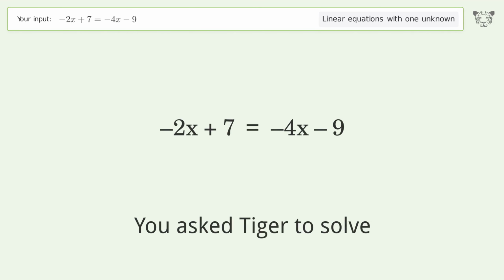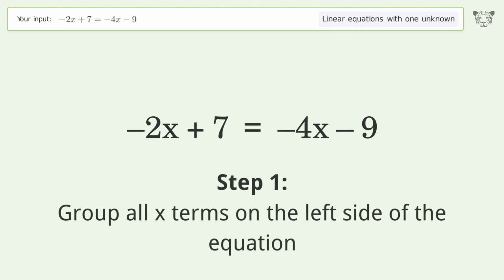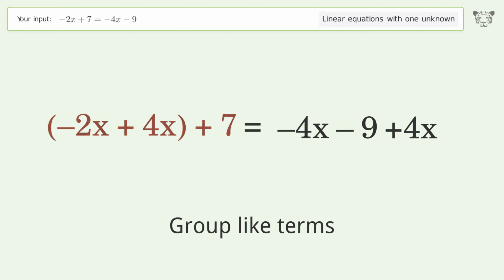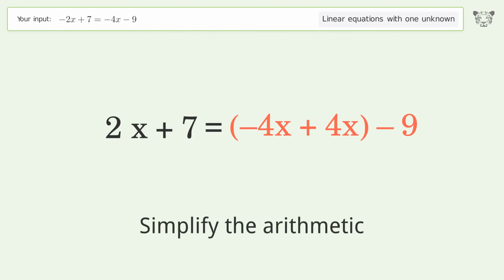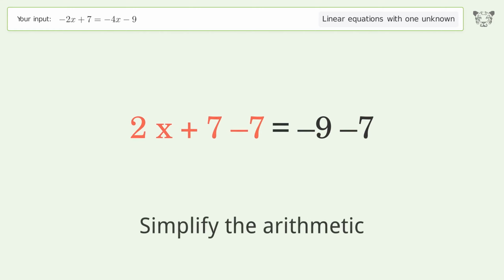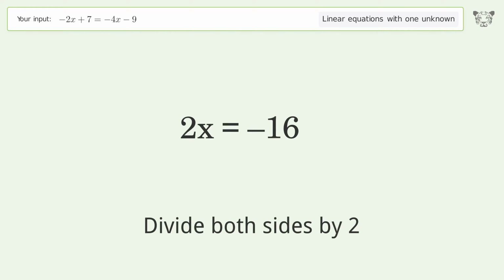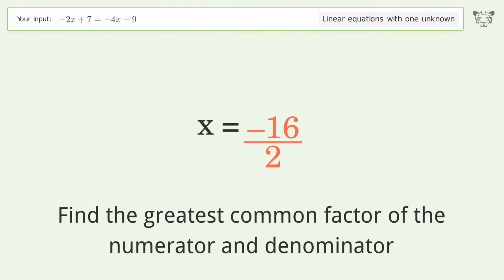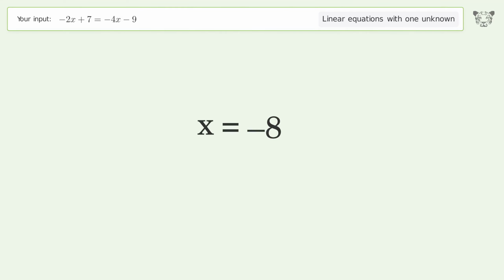Solve -2x+7=-4x-9: Linear Equation Video Solution | Tiger Algebra